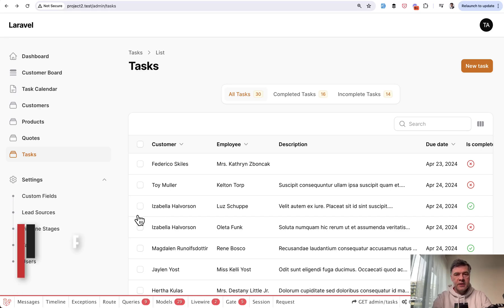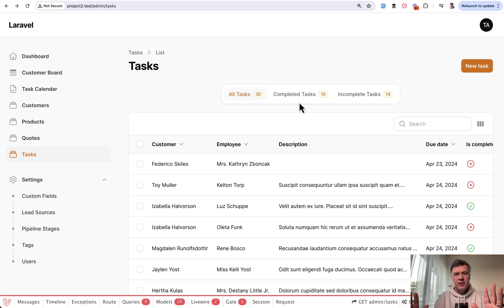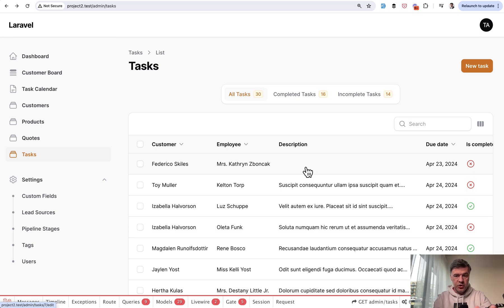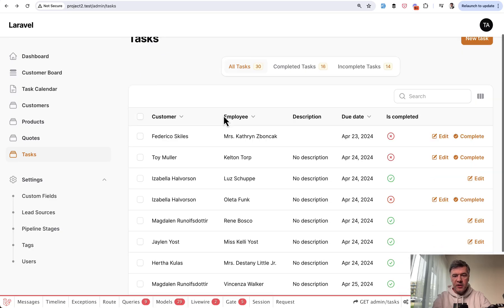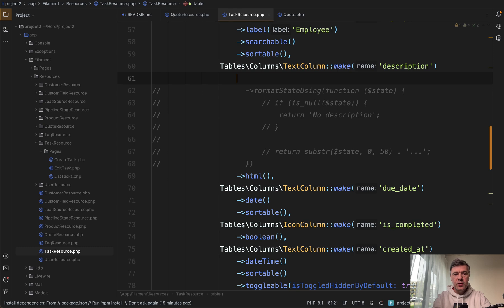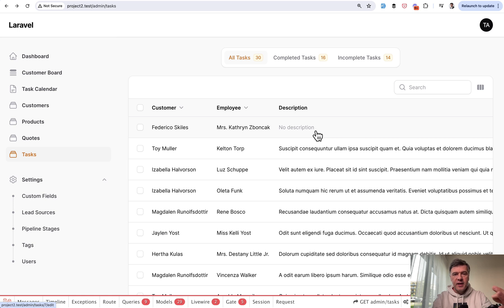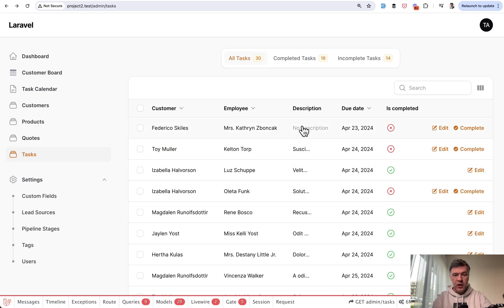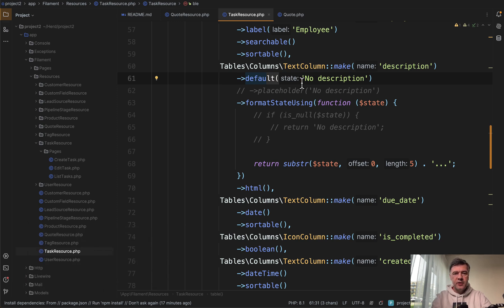Filament Table Null Value: Default vs Placeholder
If you want to show some default text instead of NULL value from the database, the function `formatStateUsing()` would not work. Let me show you two alternatives.